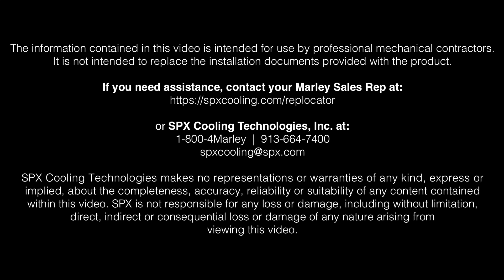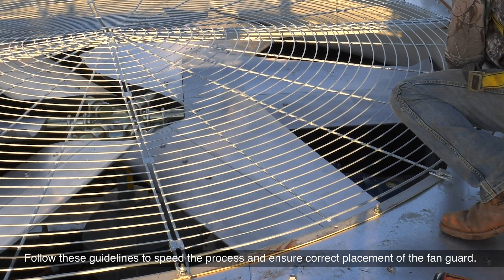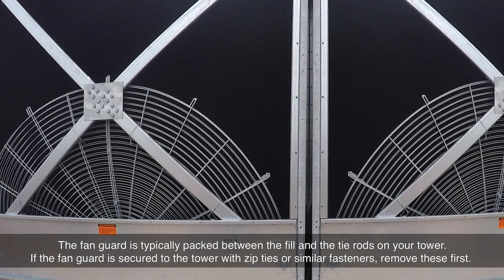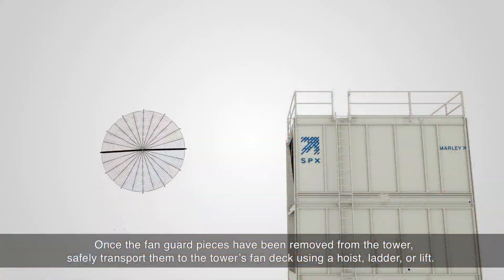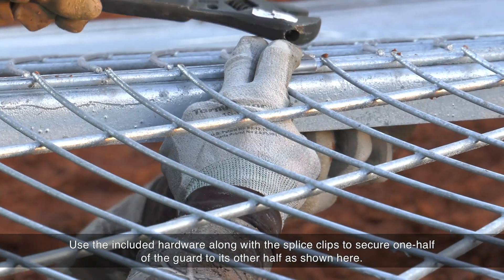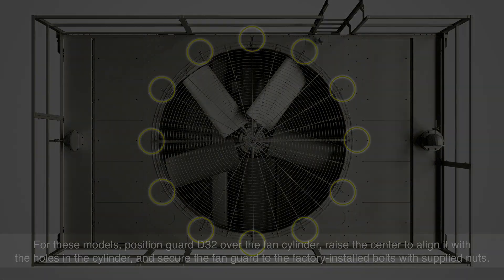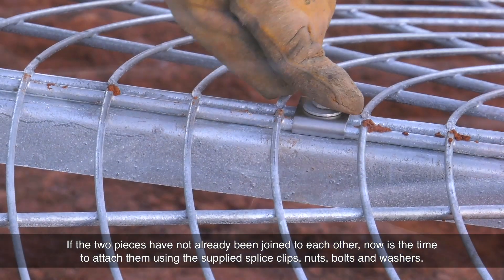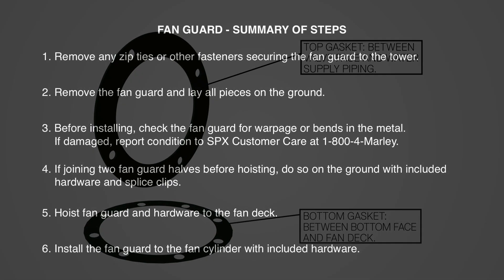How To Install A Marley® NC® Cooling Tower Episode 6: Fan Guards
In order to correctly assemble and install the fan guard on your Marley NC Cooling Tower, your team should be aware of some basic equipment and procedures. Follow these guidelines to speed the process and ensure correct placement of the fan guard.

today.